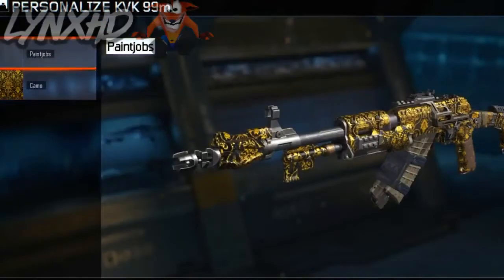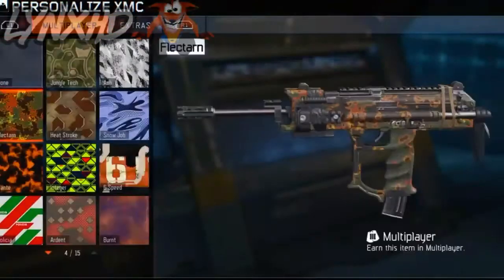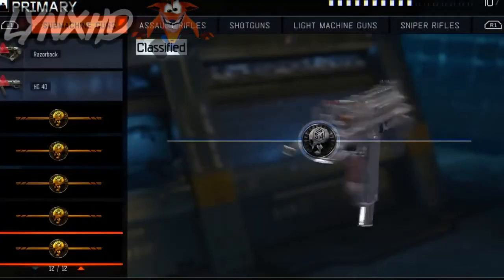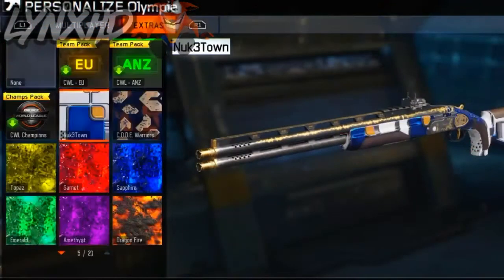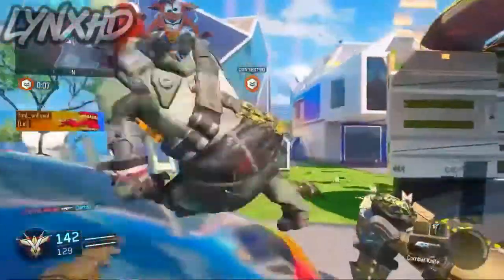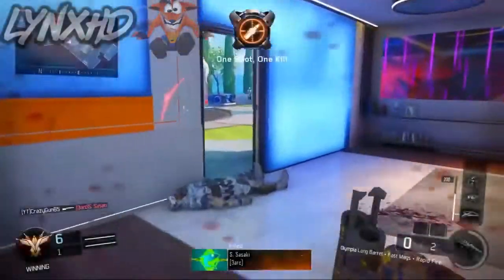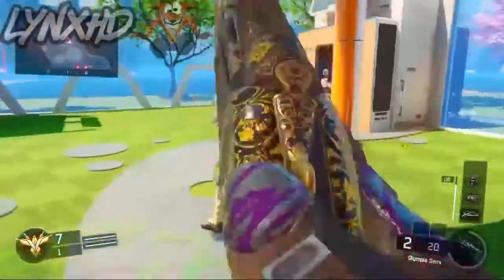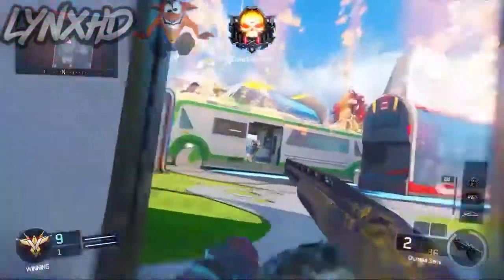FREE MSMC, KN 44, AND OLYMPIA ON BLACK OPS 3! GET EVERY SINGLE DLC WEAPON FOR FREE ON BLACK OPS 3!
Hello Guys Today Im Going To be Showing You How to Get The New DLC Weapons with this glitch.

    1.Comment
    2.Like
    3. Be active I Will Announce.       Winners the end of the month

➤Kik: Crazygun65
➤Skype: crazygun64
➤PSN: Crazygun65

➤Gmail: crazygun64@gmail